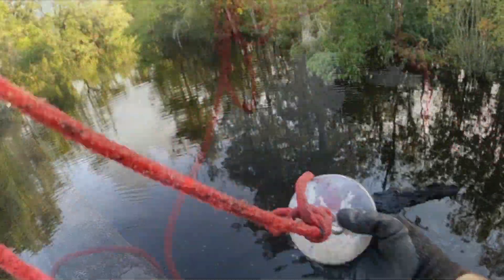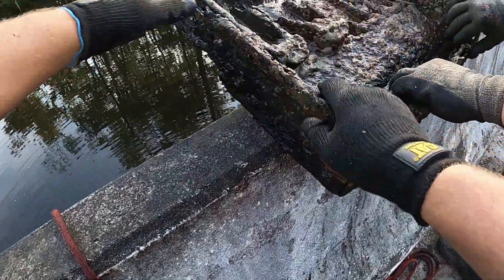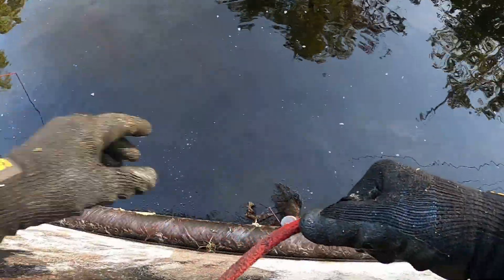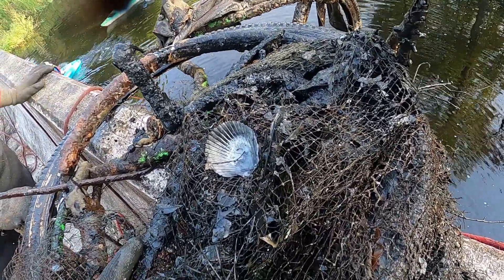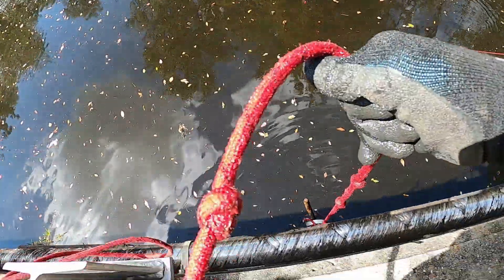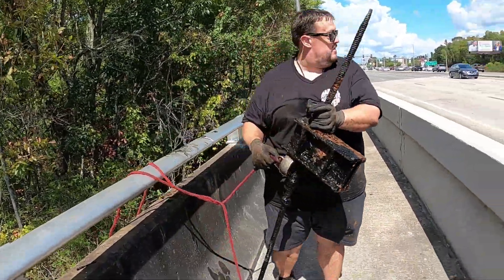Amazing day Magnet Fishing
Amazing day Magnet Fishing with  @Daddy and Daughter Plus Water

If you're interested in any Magnetic Squatch Merch, Check out The Magnetic Squatch Store.

If you would like to join the Magnetic Squatch Magnet Fishing Family or you just want to grab yourself a magnet, check out Kratos Magnetics. They have some of the worlds BEST magnets and magnet fishing equipment. They have a HUGE supply of various size and strength of magnets including the Titan 3800lb 360 magnet!!! And above all else, their customer service is TOP-NOTCH!!!

They have the best shower and hygiene products for you as a man, or the man in your life. Check them out right here.